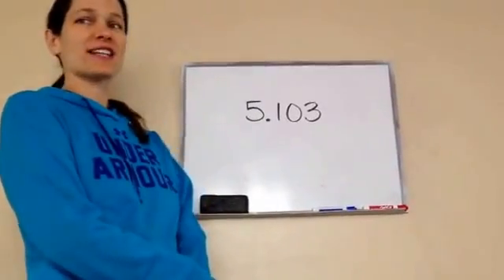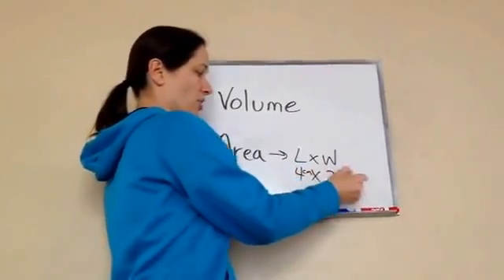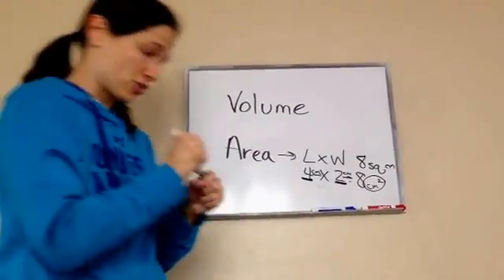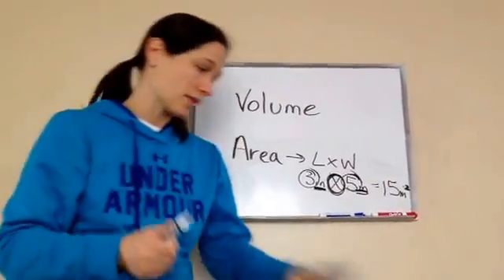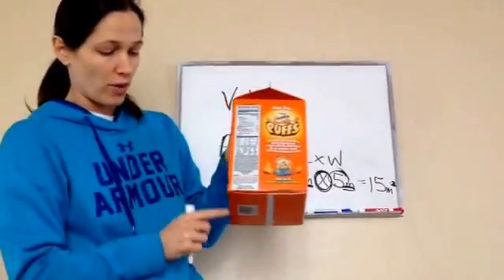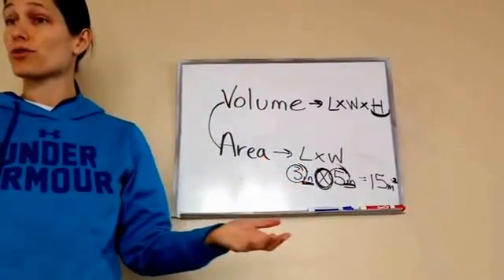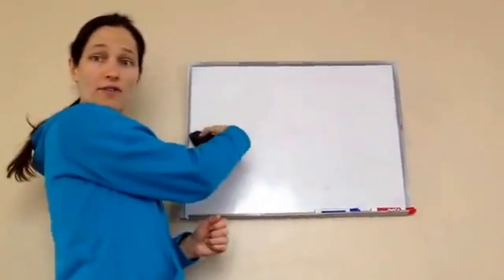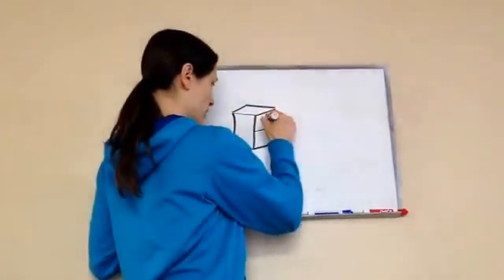Saxon Math 5th Grade - Lesson 103 - Volume